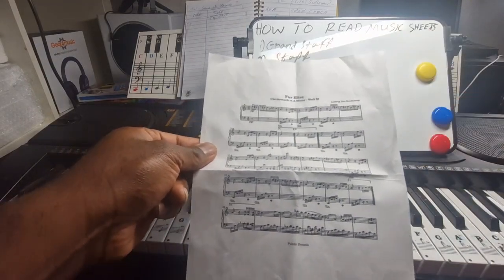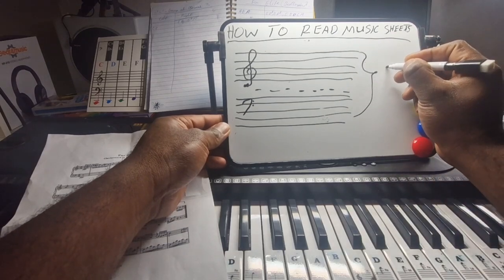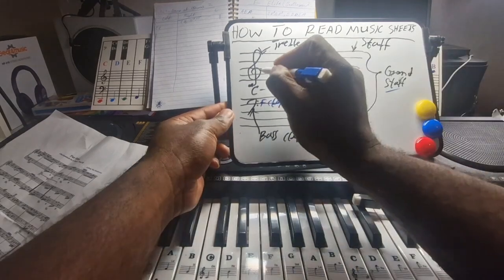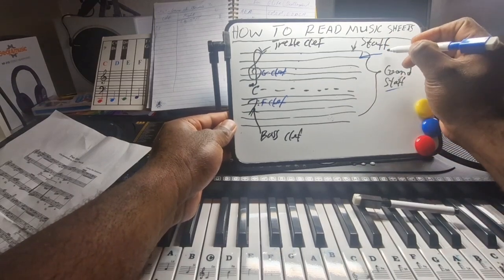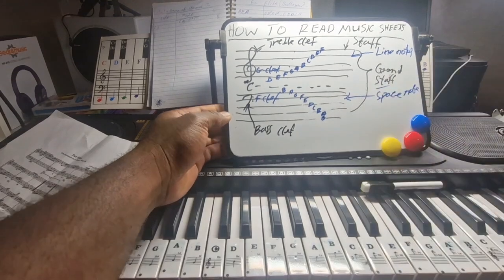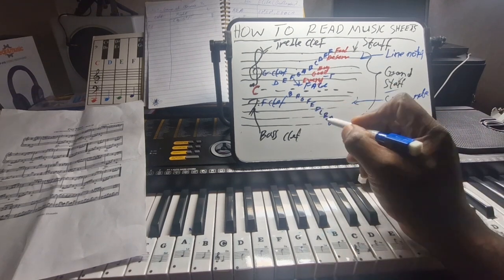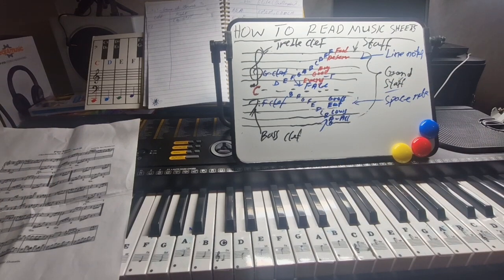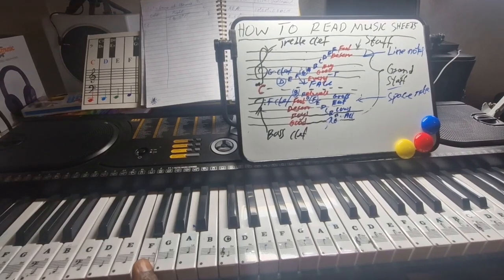How To Read Piano Music Sheets. Music Theory Lesson 1#Beginners